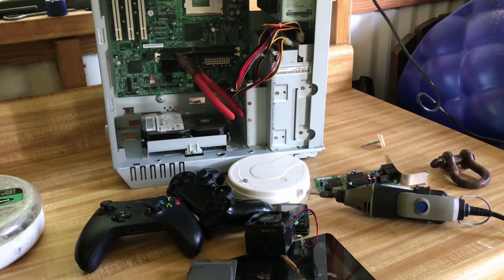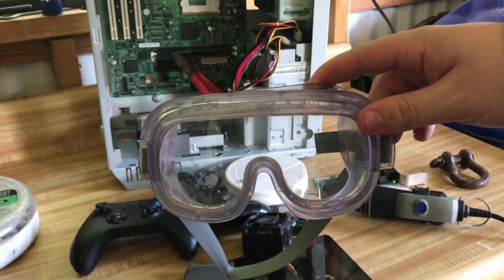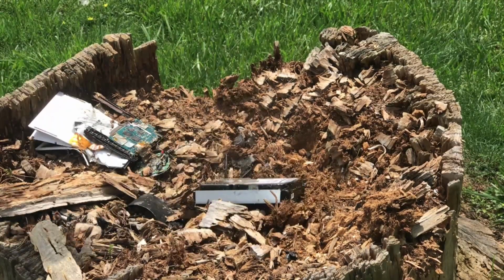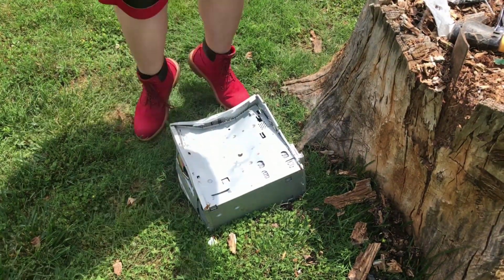SMASHED FILMS MEGA EPISODE | OVER $1000 DESTROYED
Instagram - unusable_films  So you can Get updates on my videos and future uploads

    Gage at Getz_Played

Jesse - @Jessebishop04
Gage- @Getz_Played